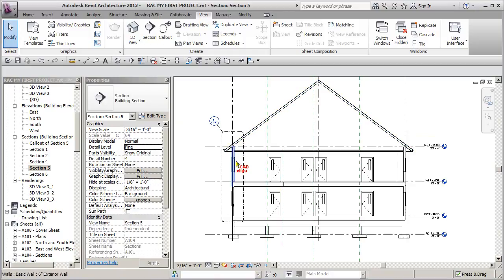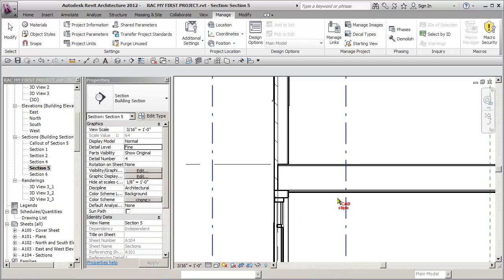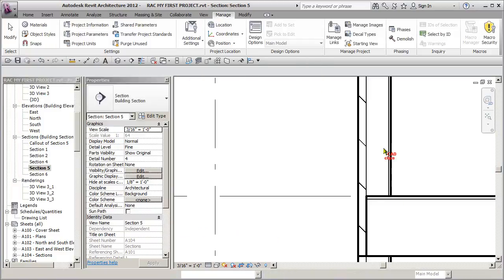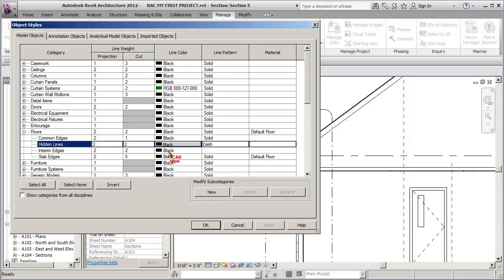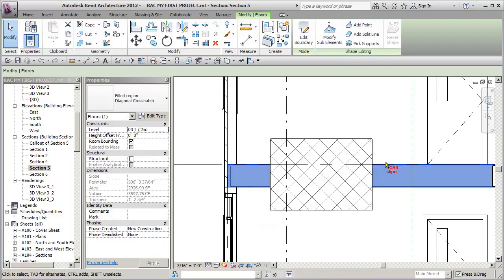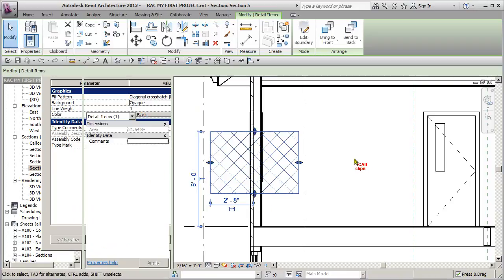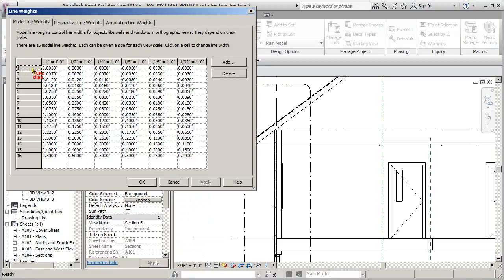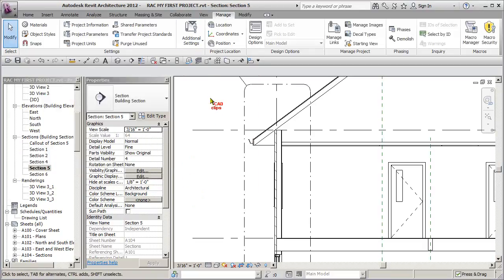REVIT ARCH 2012 FIRST PROJECT 90 COMMON EDGES HIDDEN LINES LINE WEIGHTS